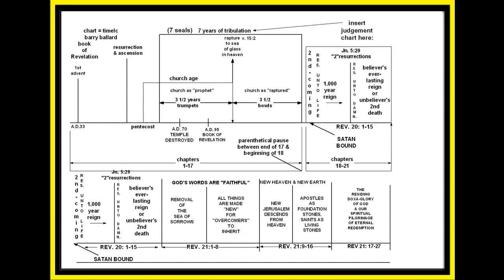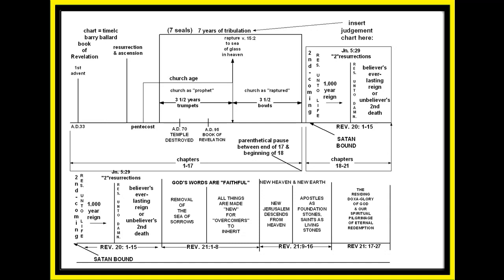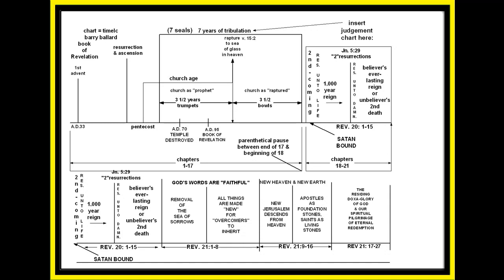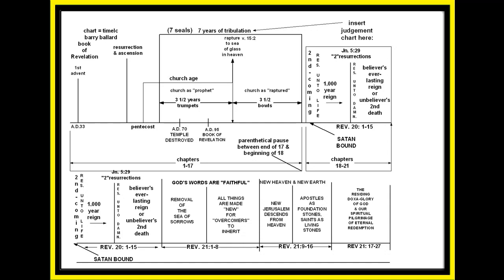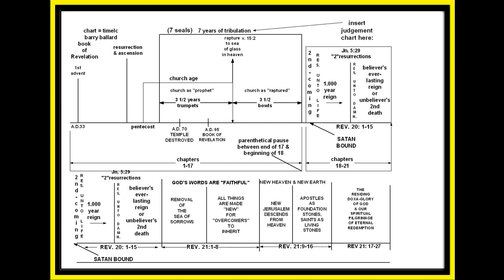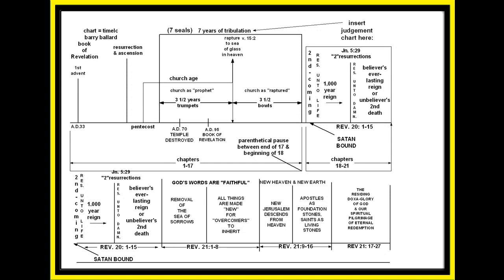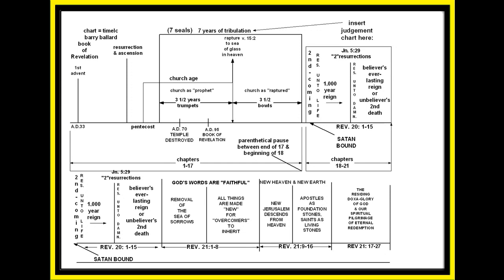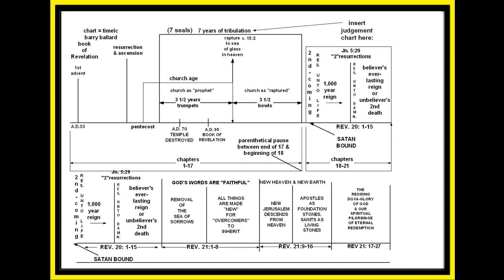JOHN: BOOK OF REVELATION; CHAPTERS 1-22; TIMELINE; LESSON #045